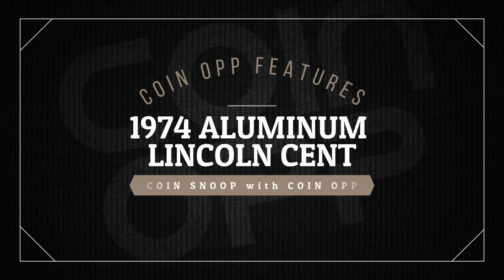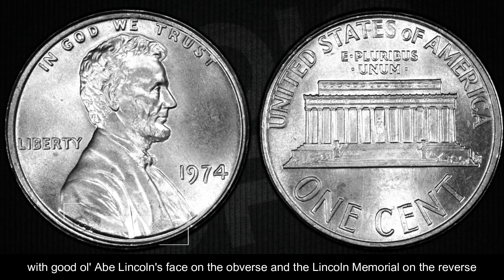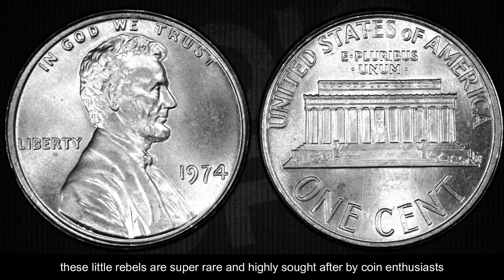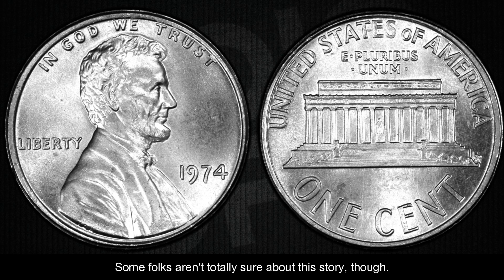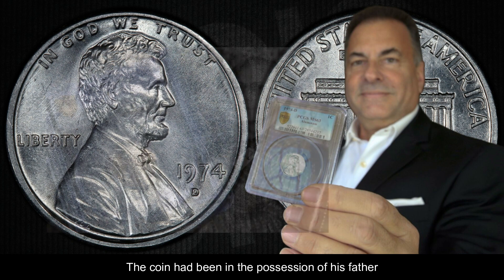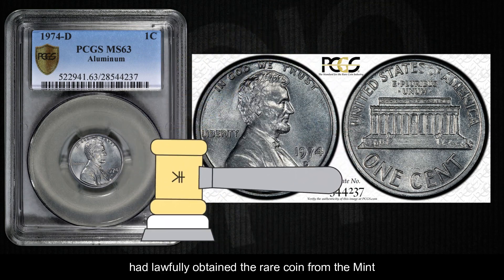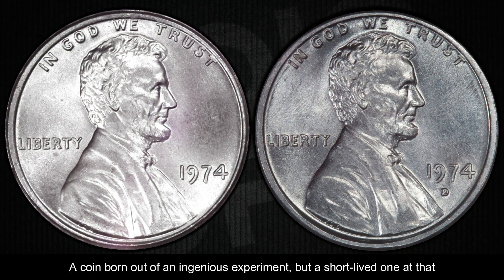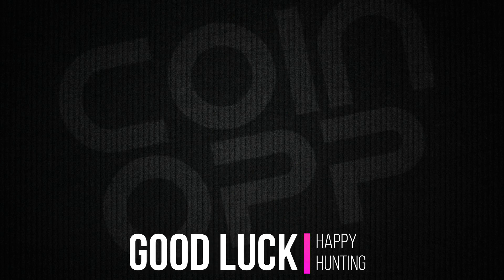COIN OPP FEATURES | 1974 ALUMINUM CENT | COIN'S STORY AND HISTORY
Comment, email or private message me any questions or suggestions for videos on coins.

Coin Opp on Facebook:
VARIETY AND ERROR COINS facebook group
Apps I used:
Primary Source:
FOUND IN POCKET CHANGE
HIGH VALUE COIN
COIN COLLECTION
NUMISMATIC
TRENDING COINS
WORTH MORE THAN
GET RICH
ILLEGAL
COINS HISTORY
COIN STORY
EDUCATIONAL VIDEO
MOST SOUGHT AFTER